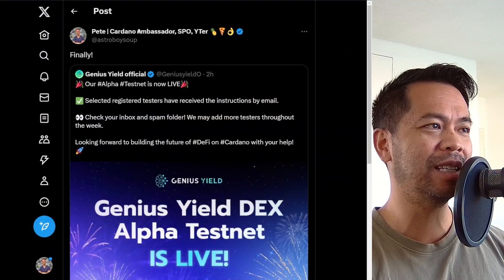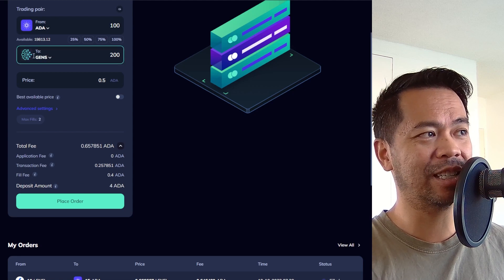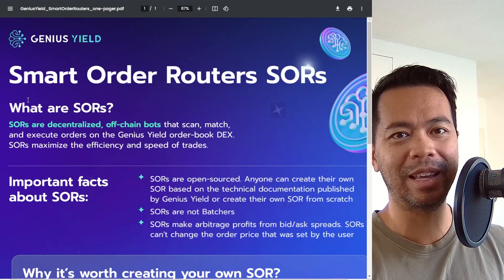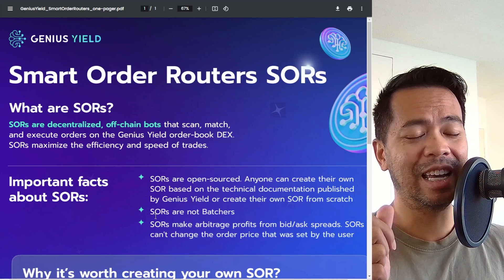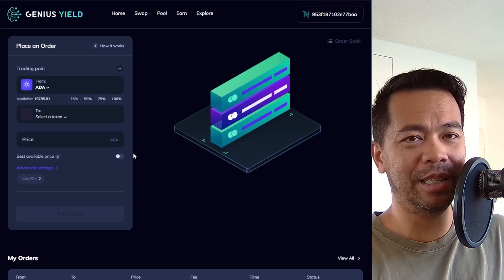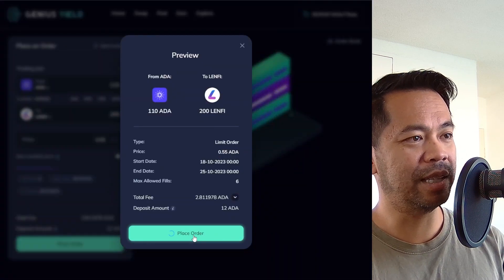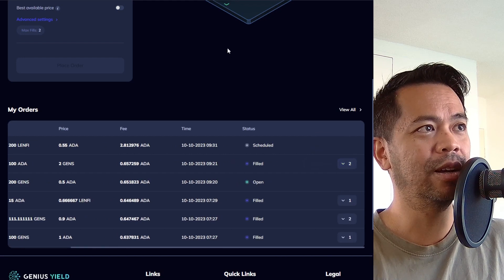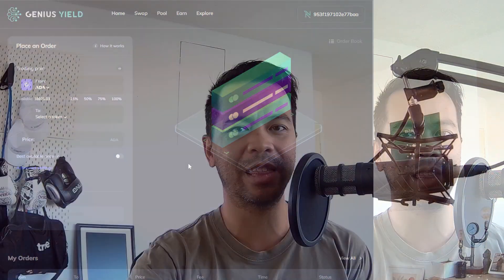Genius Yield Alpha Testnet Launch Overview & First Look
This is an early version of the Genius Yield DEX and doesn't reflect the final product. Expect continuous improvements and many additions before launch on Mainnet.

Genius Yield have finally launched their DEX on Pre-Prod Testnet for feedback before mainnet launch.

This has been one of the most anticipated launches in the Cardano ecosystem since their Initial Stake Pool Offering back in December of 2021.

We've seen sneak peeks of the DEX and how it all works over the past year but it is finally good to get my hands on it and have a play.

In this video I take you through the DEX, its unique features and how to use the DEX if you were trading and placing orders.

There are some new ideas and concepts that you might not be familiar with so please read through the docs if you are still confused.

Chapters
00:00 Intro
00:49 Placing orders
01:59 Fees
04:25 Smart Order Routing
07:25 Downside & Advantage to orderbook DEX
08:45 Advanced Order Features
12:00 Cancelling Orders
12:36 Directly fulfilling an order